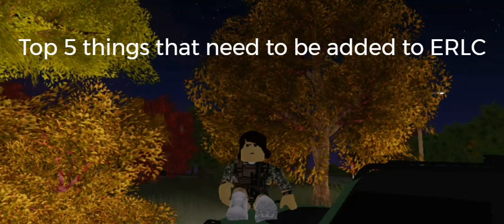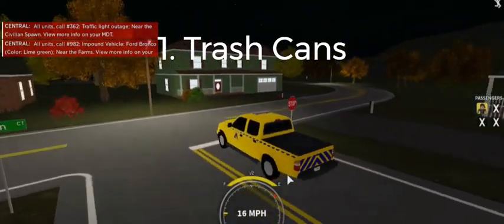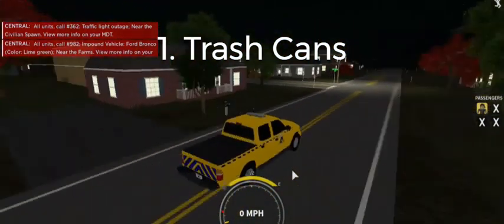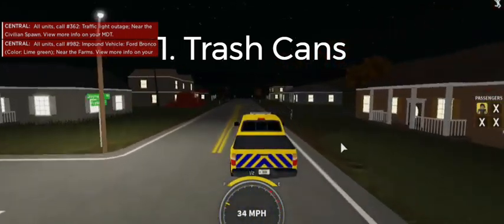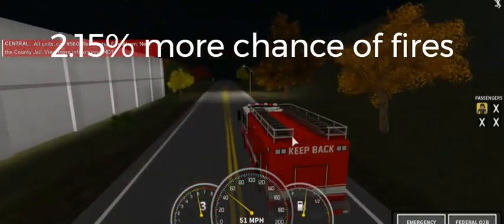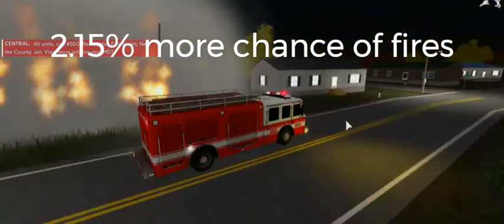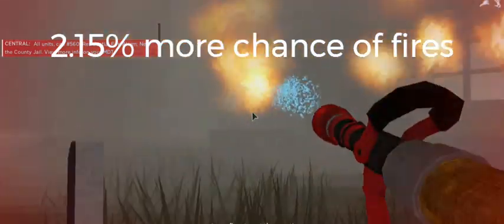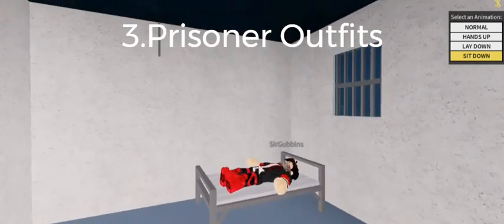Top 5 things that must be added to ERLC. Emergency Response Liberty County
Hello desc dwellers.